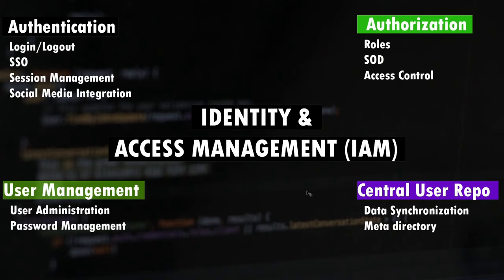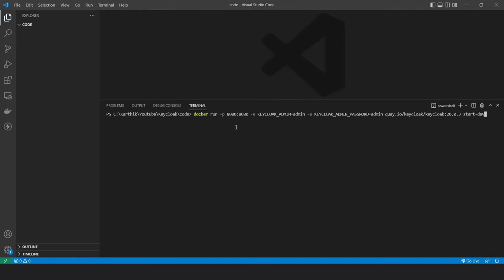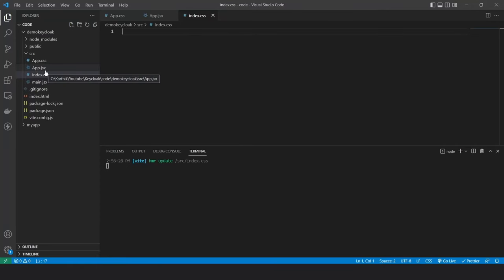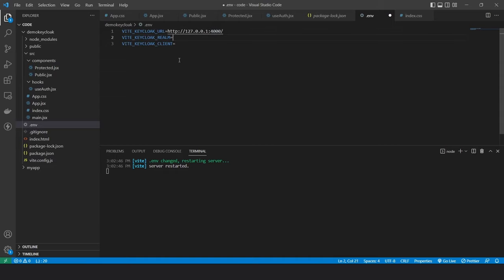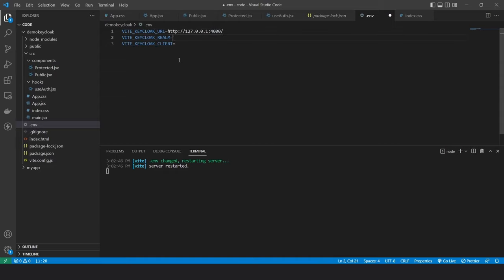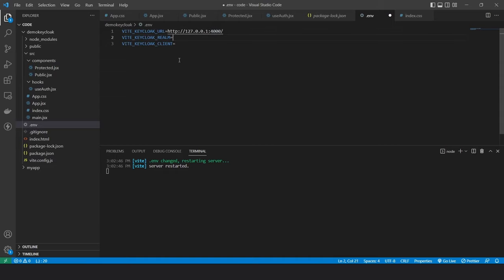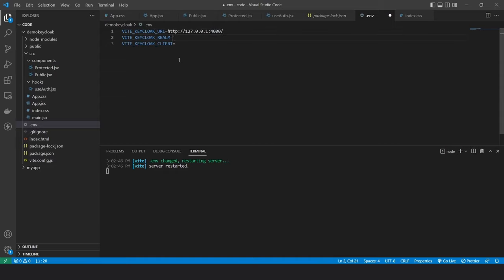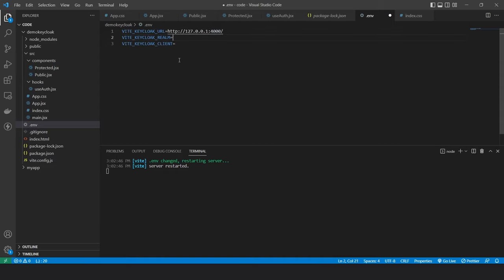Keycloak - A gentle introduction to Keycloak using Vite+React, NodeJS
Timestamps:
00:00 - Intro
01:48 - Identity and Access Management
04:26 - Run Keycloak
06:30 - Keycloak Admin Interface
08:20 - React App Login
14:00 - Customize Login Page
18:16 - User Login
23:00 - Password Policy
24:45 - 2FA Authentication
26:48 - Server Security
29:16 - Set up the backend server
33:36 - Secure the express routes
39:43 - Backup and restore
43:51 - Closing comments

Commands
./kc.sh export --dir /opt/keycloak/tmp/exported1.json --users same_file